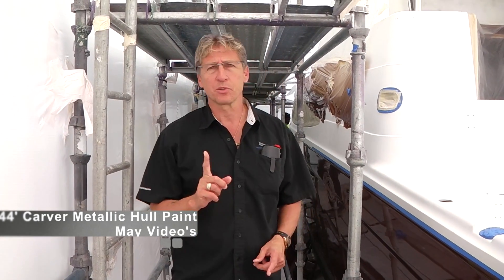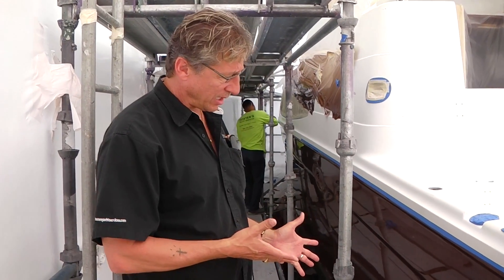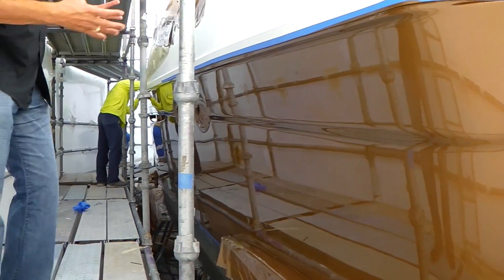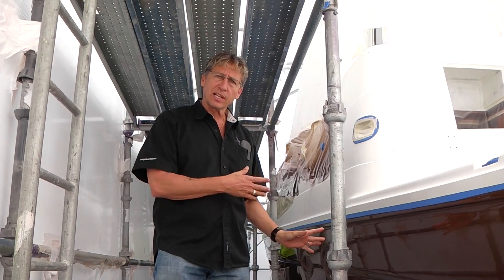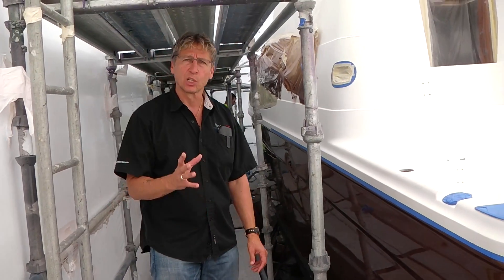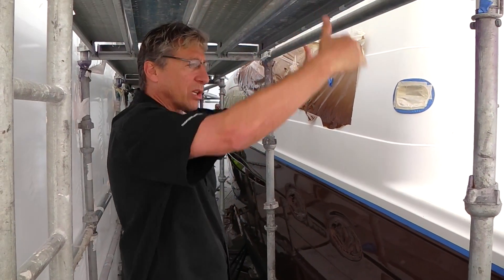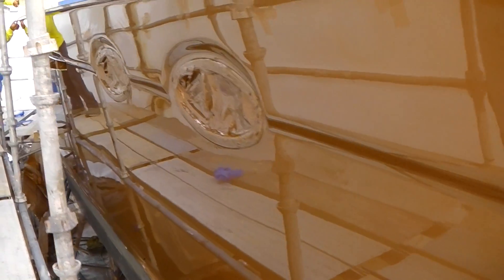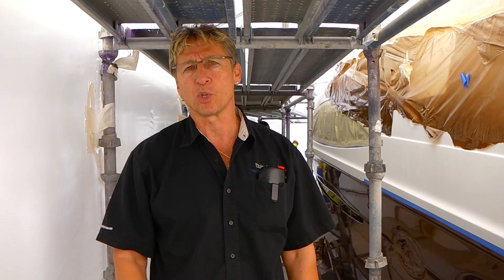440 Carver Metallic Hull Painting